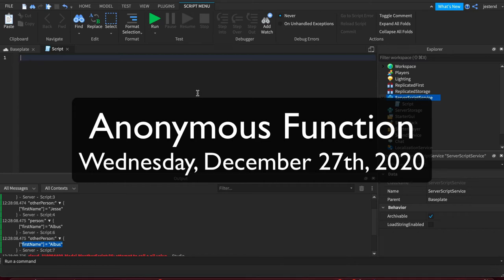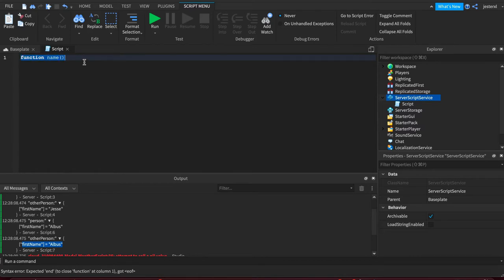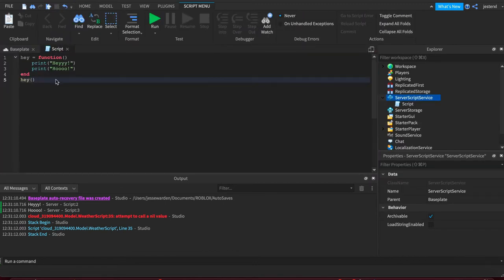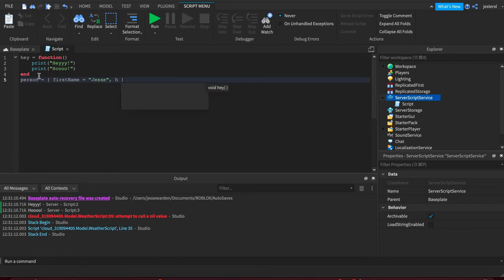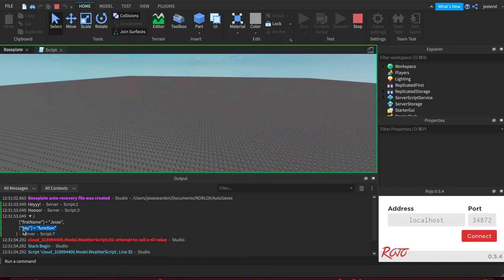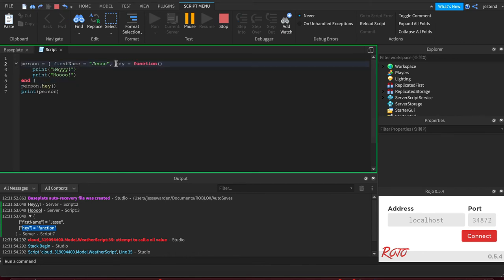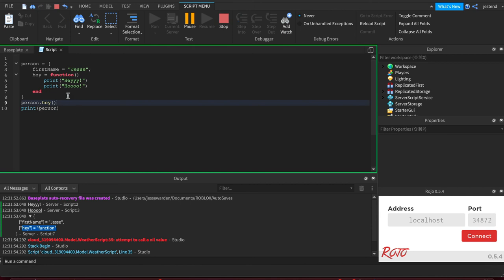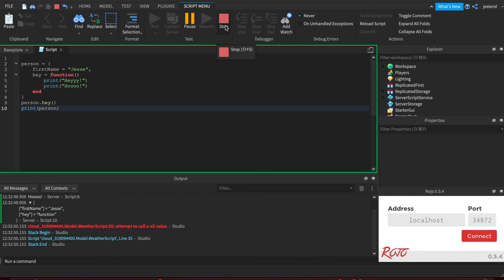Roblox Coding: Anonymous Functions